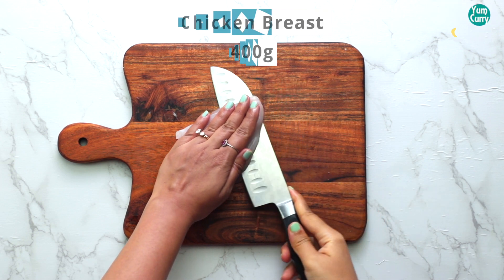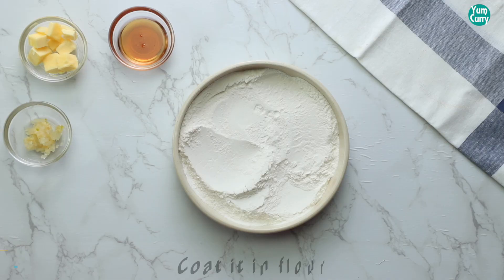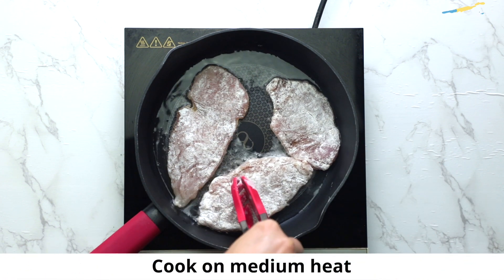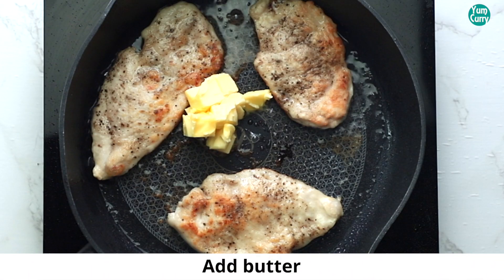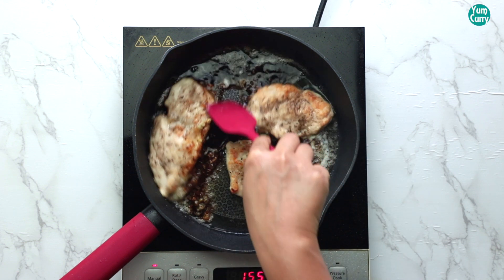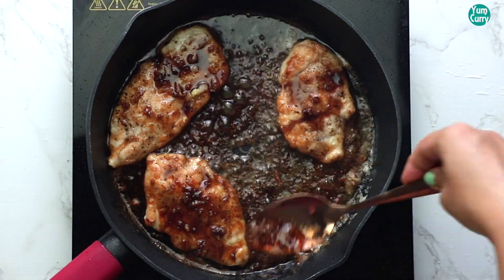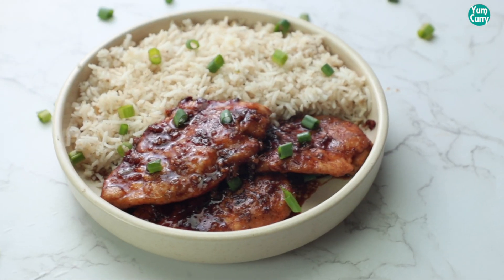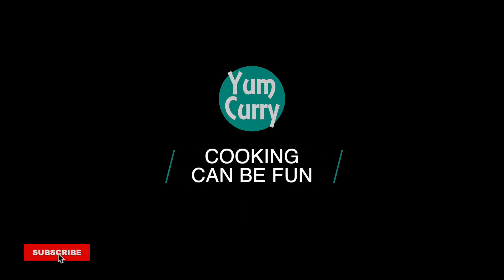Honey Garlic Chicken Recipe - Ready in 15 minutes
This is honey garlic chicken recipe which you can prepare in just 15 minutes. This is a perfect recipe for dinner and easy to make as well.
Enjoy this easy grilled chicken recipe from my kitchen and let me know how was it in the comment section below.